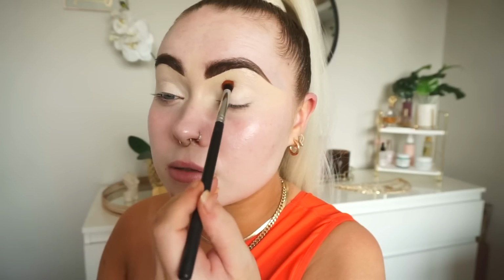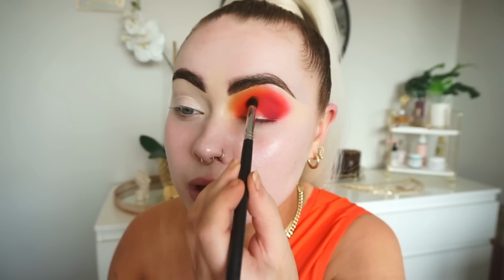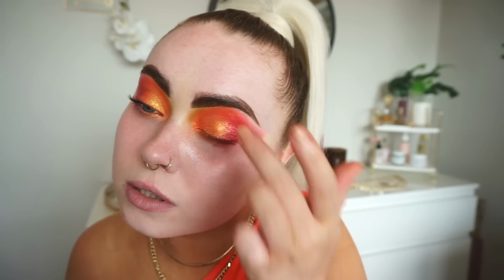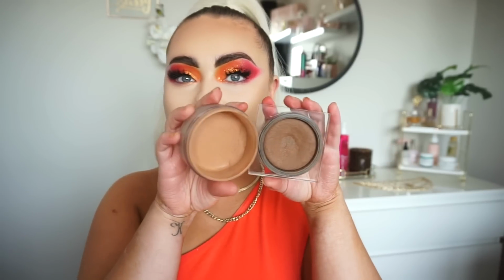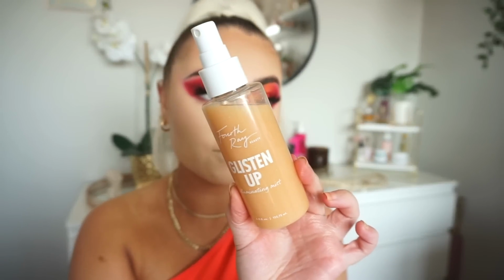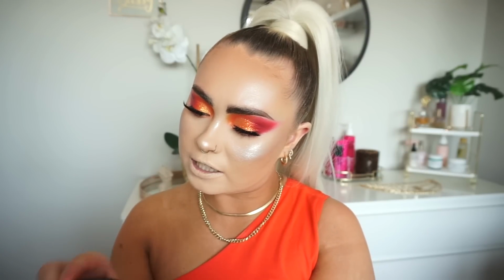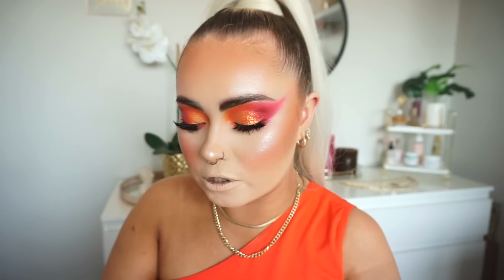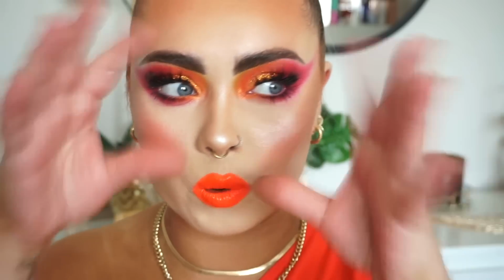FIERY, BRIGHT + BOLD SUMMER MAKEUP 🧡 | Makeup Tutorial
Video Information

Nars radiant booster - omg has this been discontinued ???!!!
Becca ultimate coverage foundation
Urban decay stay naked concealer | 10NN
Huda beauty tantour | light
Tarte park Ave princess palette (discontinued)
Colourpop Glisten up mist
Sephora blush | fascinating
Revolution Dynamic face palette
Revolution eyeliner (used as Lipliner)
Revolution pro lip oil

E x